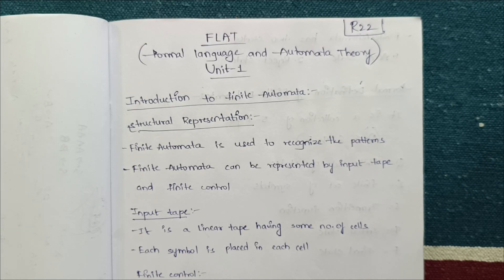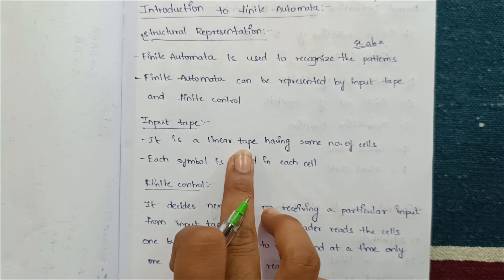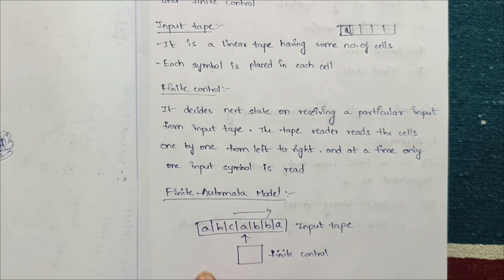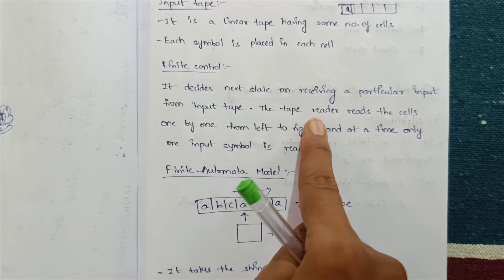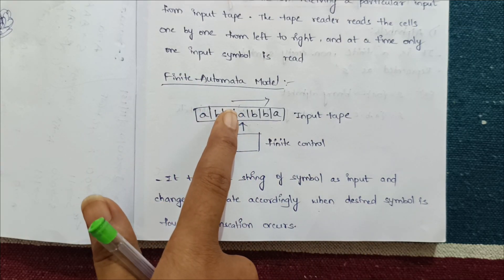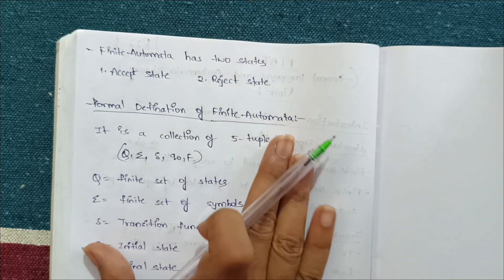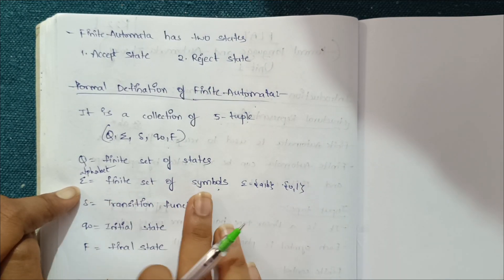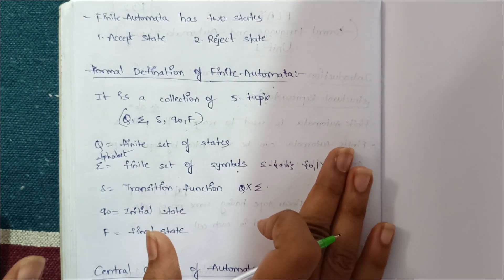INTRODUCTION TO FINITE AUTOMATA || STRUCTURAL REPRESENTATION || UNIT-1 || FLAT || JNTU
All the best for your exams guys 💯👍

friends 💟 don't fear for exam's
let the exams fear for you
with your hardwork 🔥

sree btech academy